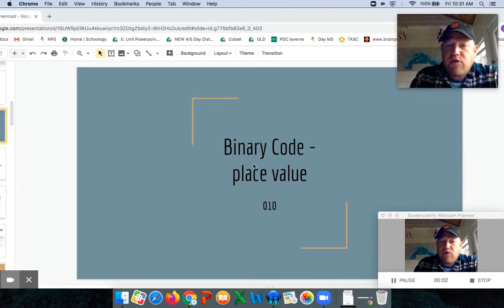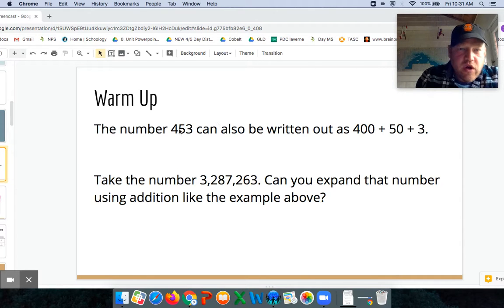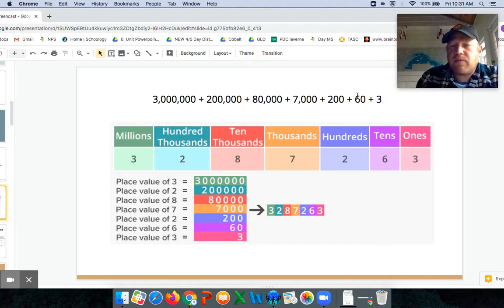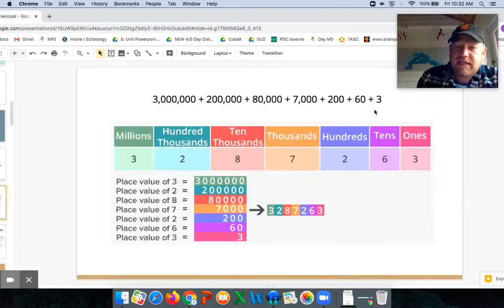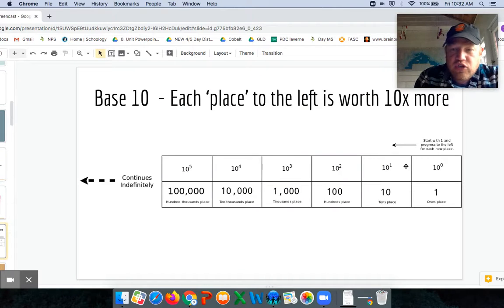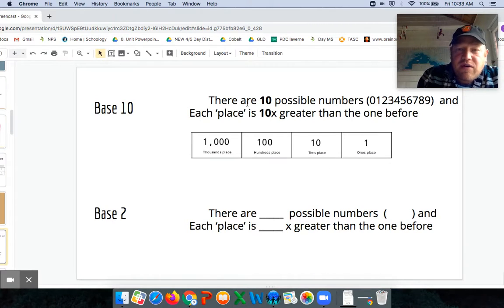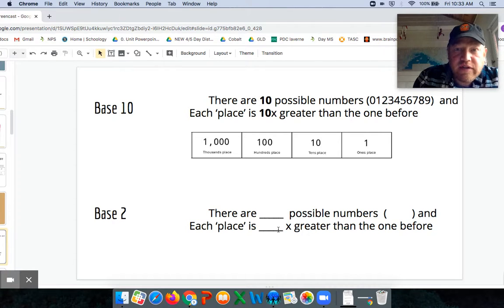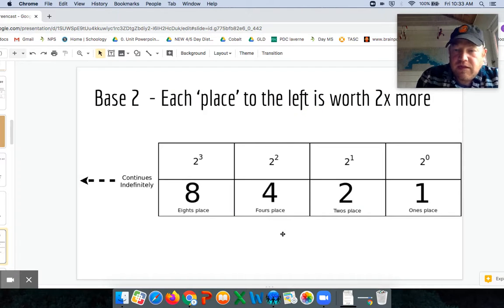5/11 Monday - Binary Screencast Part 2 (cc)